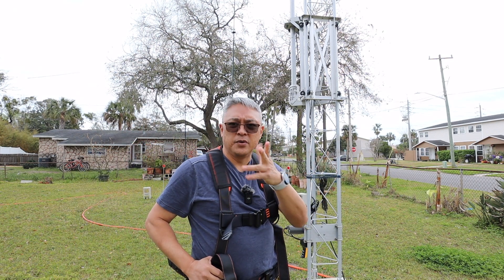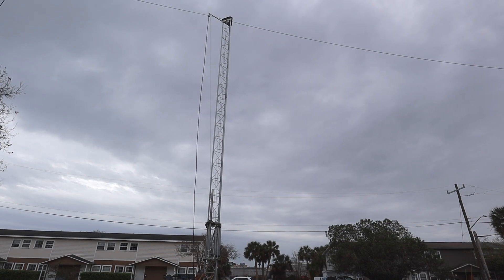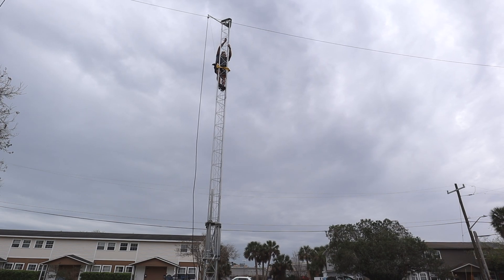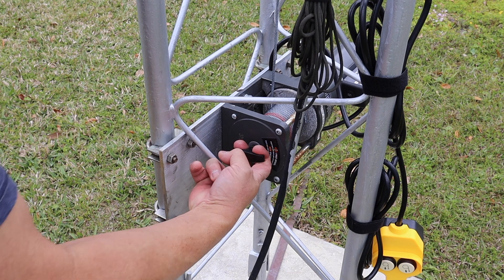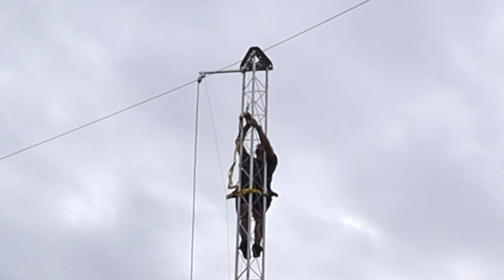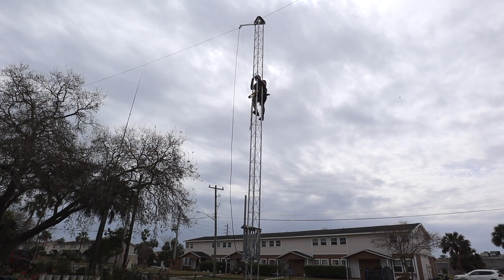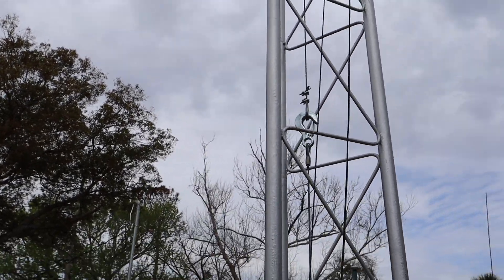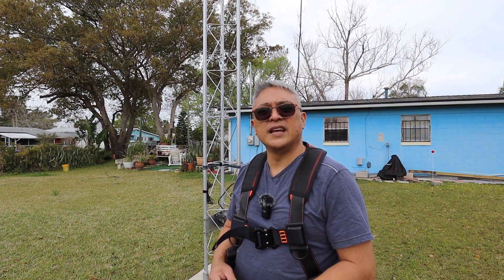Rescue Climbing on the Rohn 25G Tower | Winch Hook Caught on Support Beam | Tower Project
I had to climb my Rohn 25G Tower for the First Time to unhook the winch hook that got caught on the horizontal beam of the tower.  I purchased a Climbing Harness and a Positioning Strap for Safety. Not much progress in this video but to only show you my Rescue Climb.

Safety Equipment Used:
FALL PROTECTION Harnesses with D Rings
Positioning Lanyard